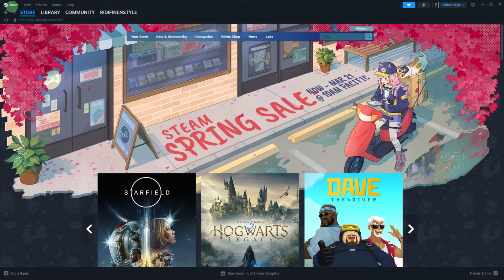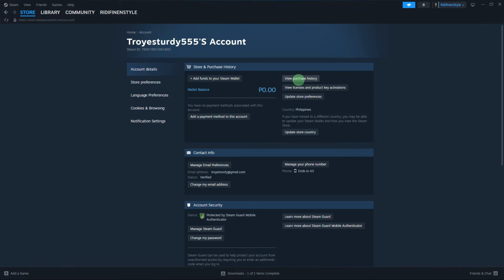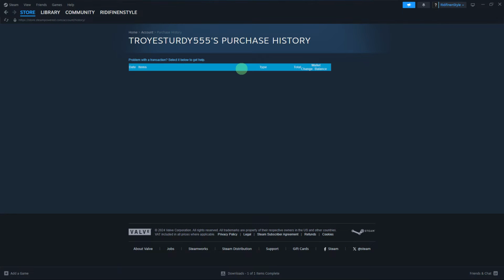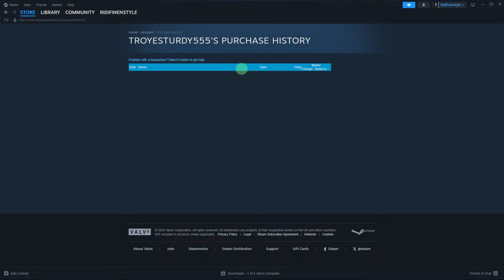How To See How Much Money You Spent On Steam Games (Quick & Easy)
This tutorial will teach how to see how much money you spent on Steam games. Follow these steps to check your past purchases on Steam where you can see the cost of the game at time of purchase.